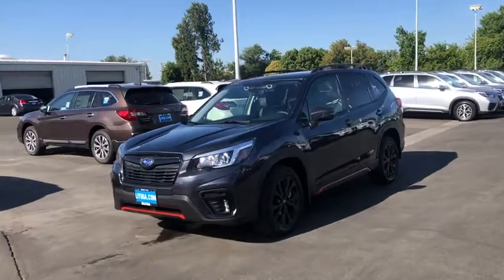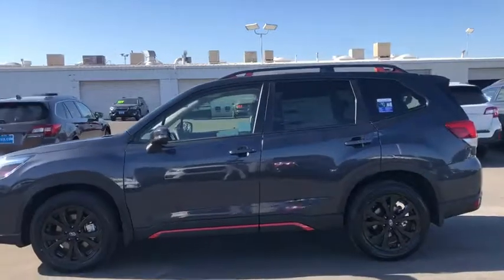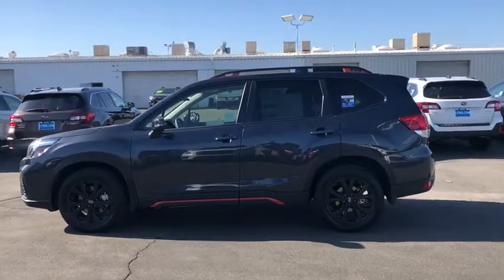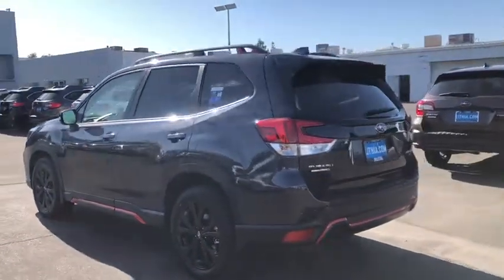2019 Subaru Forester Fresno, Bakersfield, Stockton, Sacramento, Central CA KH578263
2019 Subaru Forester
2019 Subaru Forester 2.5i Sport - Stock#: KH578263 - VIN#: JF2SKAPC6KH578263

Sunroof Heated Seats Alloy Wheels All Wheel Drive Back-Up Camera Panoramic Roof. Sport trim. EPA 33 MPG Hwy/26 MPG City! Warranty 5 yrs/60k Miles - Drivetrain Warranty; CLICK NOW! KEY FEATURES INCLUDE: Panoramic Roof Heated Driver Seat Back-Up Camera Rear Spoiler MP3 Player Sunroof All Wheel Drive Onboard Communications System Aluminum Wheels Remote Trunk Release. EXPERTS REPORT: The steering handling and braking are all top-notch. It also scores high for its off-road abilities as well as in-town drivability. -Edmunds.com. Great Gas Mileage: 33 MPG Hwy. Fuel economy calculations based on original manufacturer data for trim engine configuration. Please confirm the accuracy of the included equipment by calling us prior to purchase.